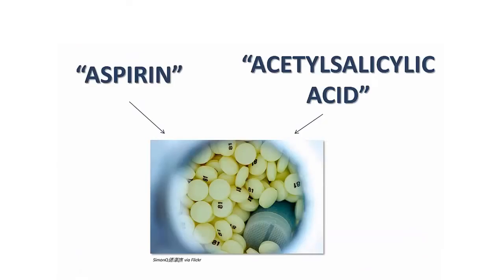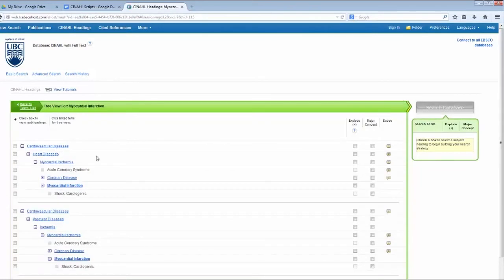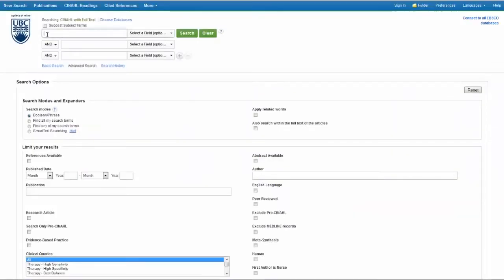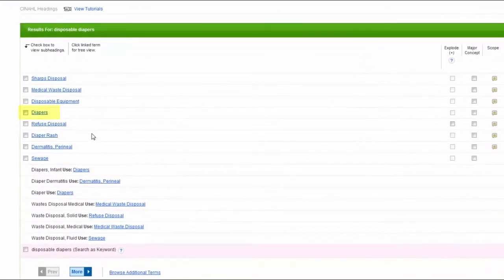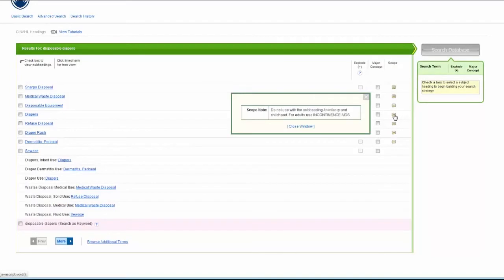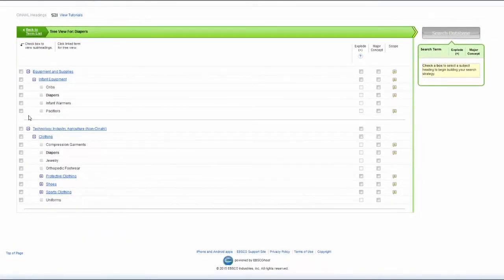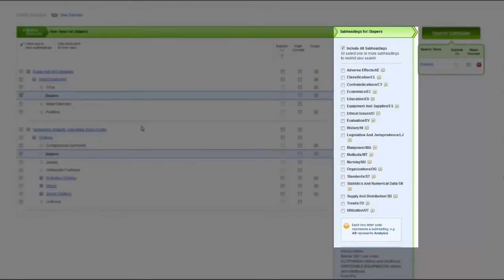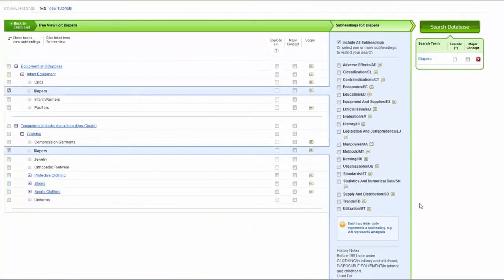Introduction to CINAHL: Subject Headings Part 1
This video will introduce you to searching CINAHL using subject headings

Created and recorded by Elise Gowen, MLIS Candidate, UBC in March 2015, in consultation with Charlotte Beck, Woodward Librarian. Post-production by Suzan Zagar.

Video 4 of 9 in the "Introduction to CINAHL" series.